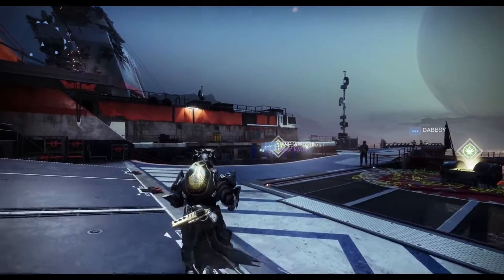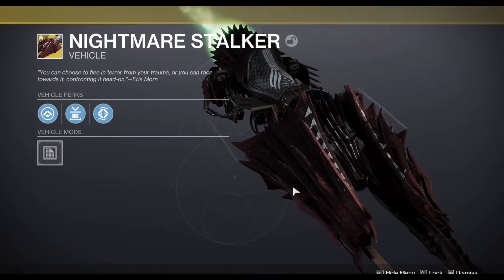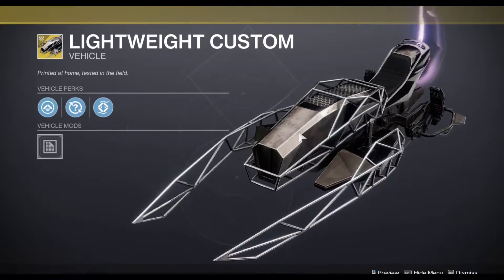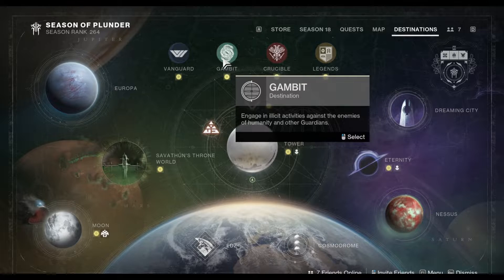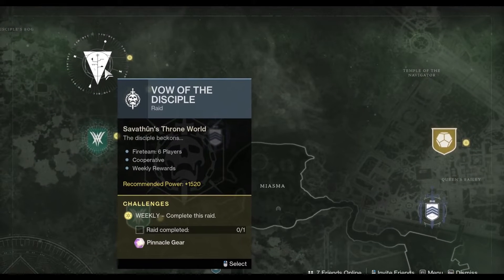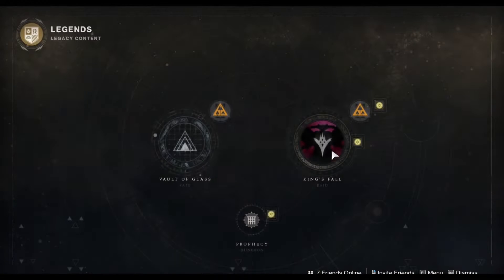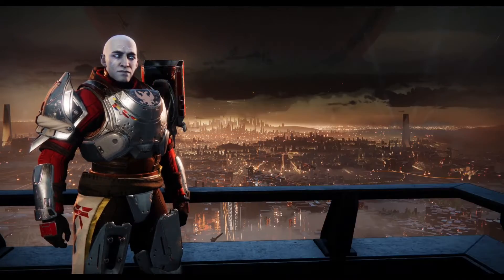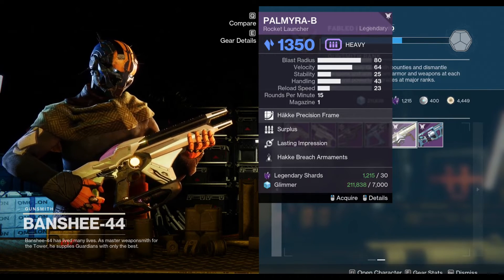FINAL WEEKY RESET FOR SEASON 18 - DESTINY 2